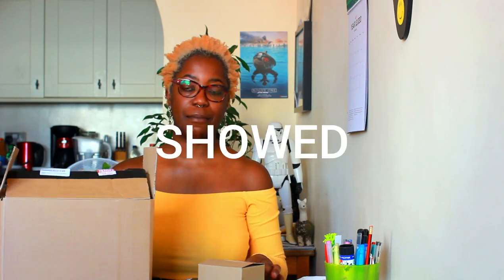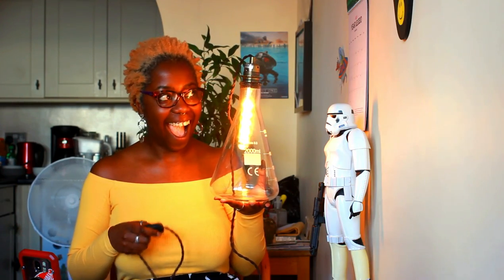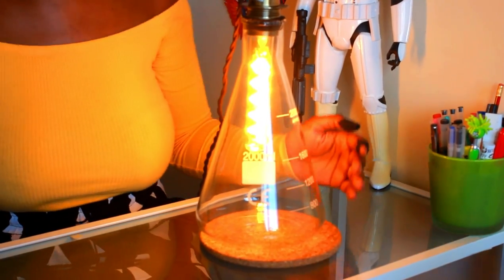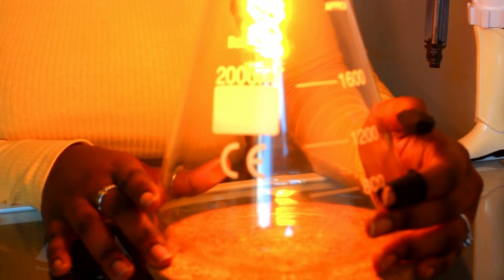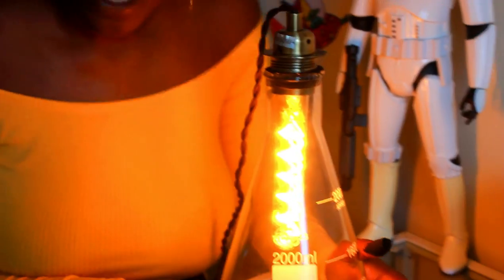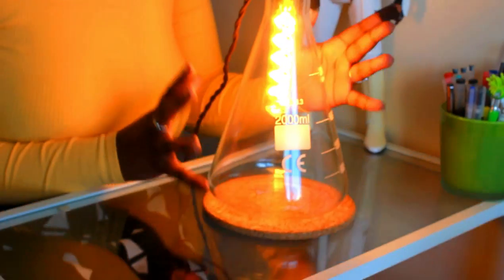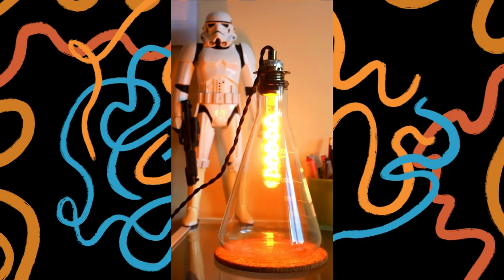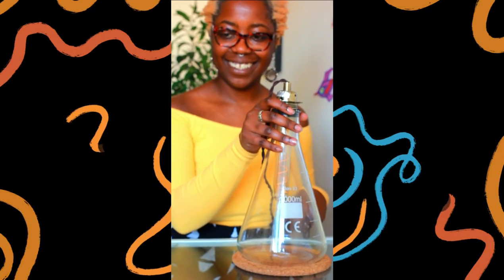I Made this For MY BESTFRIEND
VERY EASY scientific conical flask DIY project.

TWO SIMPLE steps to make a lamp with limited tools and budget.

Dupe of the Mr. Hyde Urban Outfitters Conical Flask Lamp. Using a conical flask and Edison bulb found on AMAZON, I show you how to make a simple but very stylish lamp for your home. I created this lamp while on a reddit stream and was offered advice and suggestion on how to make it durable and easy to make. I used sports tape as a seal for the lamp however you can use whatever sealant you'd like (masking tape, medical tape, Sellotape etc.). This is a super fast and easy project and I highly recommend you try it

I HAVE A PODCAST - room b, it's available on most podcasting platforms.